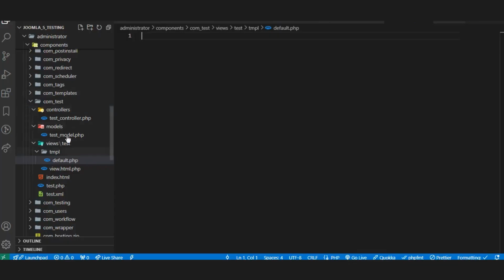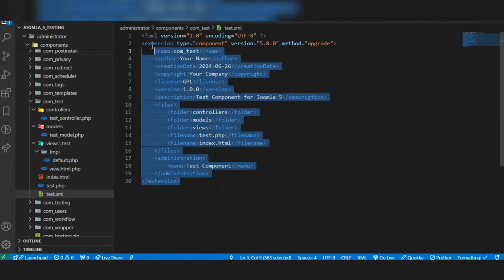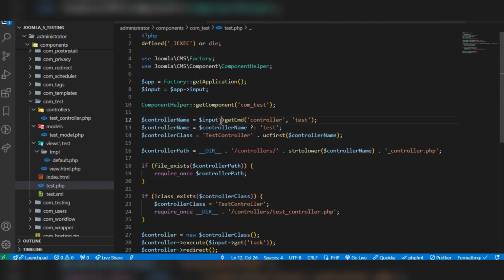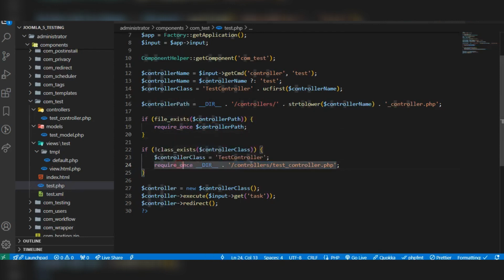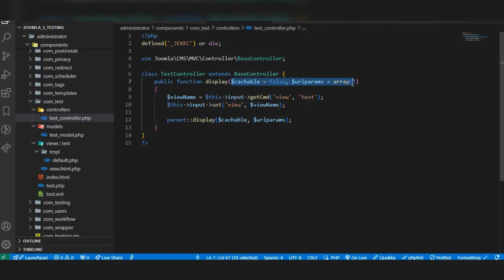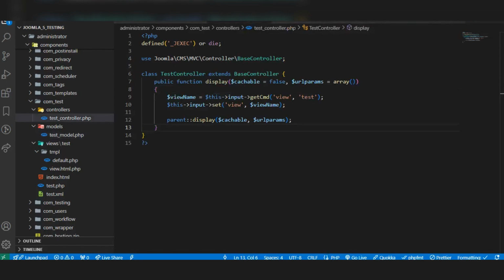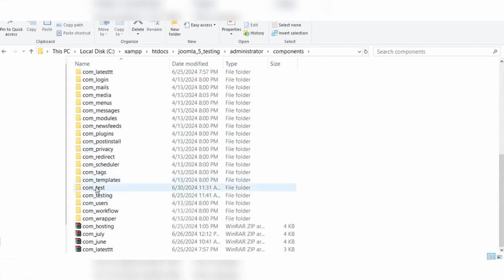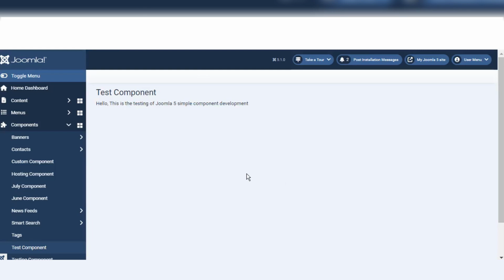Chapter 11 - Creating and Testing Simple Custom Component Development [Joomla 5]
In this tutorial, you'll learn the step-by-step process of developing a simple custom component for Joomla 5. This guide covers everything from creating the component and installing it to running and testing its functionality. You'll gain hands-on experience in building a custom component, implementing essential features, and ensuring it operates correctly within the Joomla 5 environment. Designed for beginners, this tutorial provides a solid foundation in Joomla 5 component development, offering practical insights and techniques to help you get started with custom components and enhance your Joomla site.

index
00:00:52 Write code to create custom component.
00:01:10 Explain XML file.
00:03:59 Write codes and explain php file.
00:10:38 Explain the test controller.
00:14:20 Write codes in model file.
00:16:30 Explain default.php file.
00:17:48 Install component and Testing on Joomla5